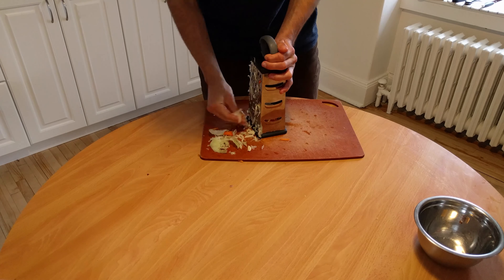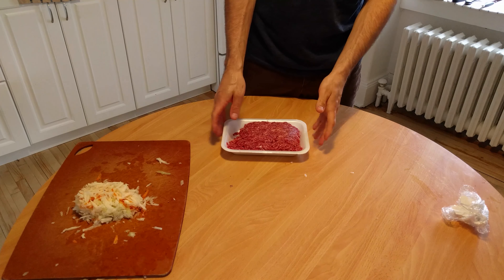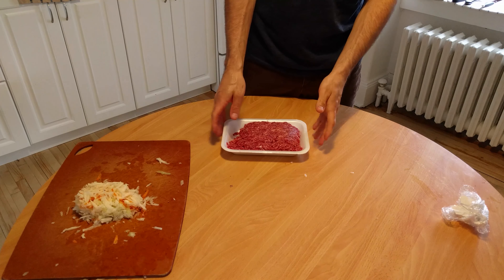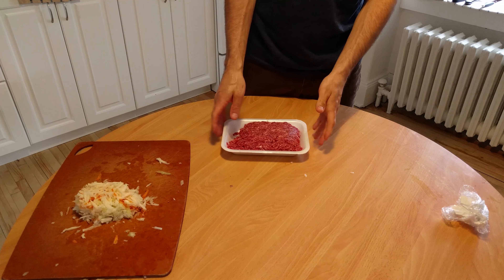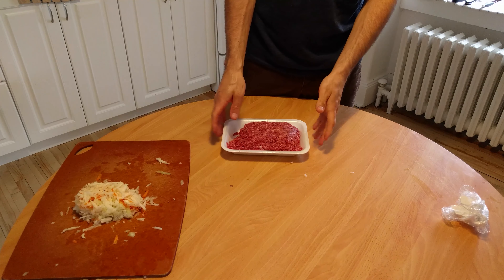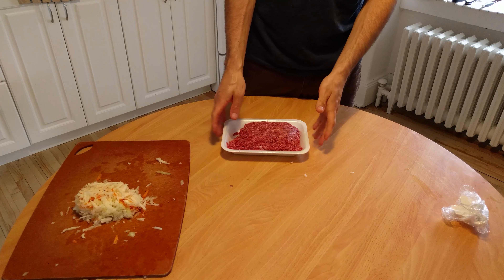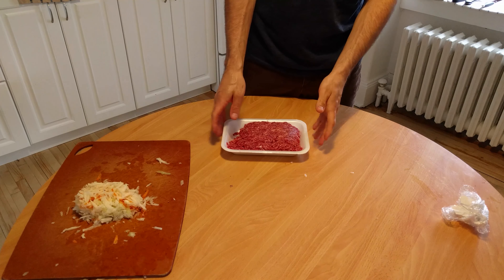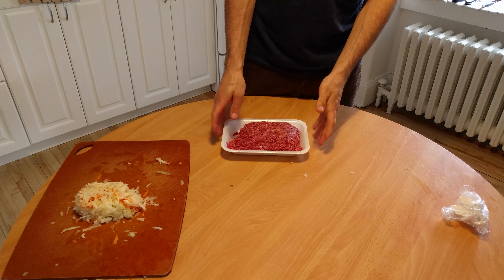Food Challenge: Chili / Défi Culinaire : Chili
Marc-Antoine shows us how to make meat chili. He makes his with beef, but you can also use caribou or goose meat instead. He also reveals the *only* secret to cooking, so watch until the end!

Created by Marc-Antoine Morin

Marc-Antoine nous montre comment faire du chili à la viande. Il le fait avec du bœuf, mais vous pouvez également utiliser de la viande de caribou ou d'oie à la place. Il révèle également le * seul * secret de la cuisine, alors écoutez jusqu'à la fin!

Créé par Marc-Antoine Morin